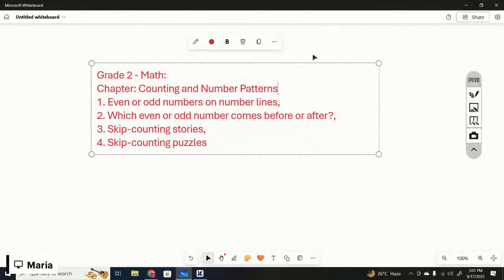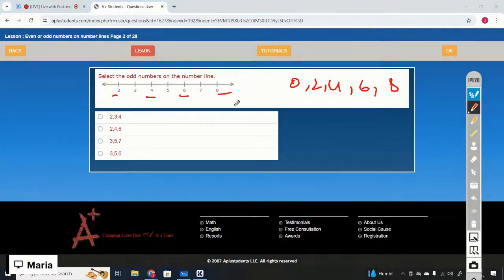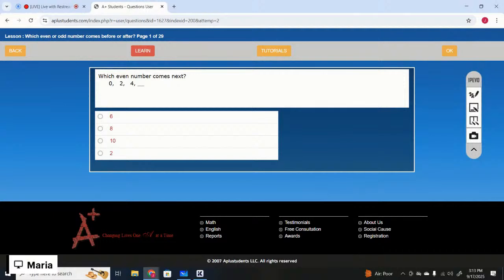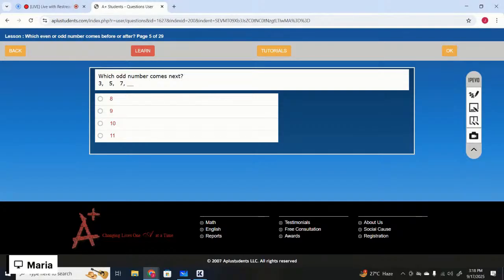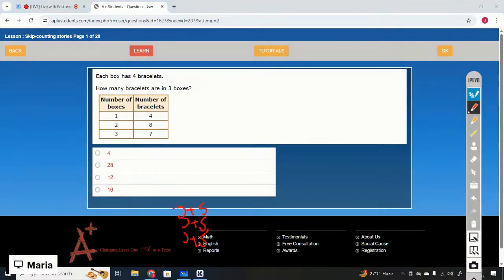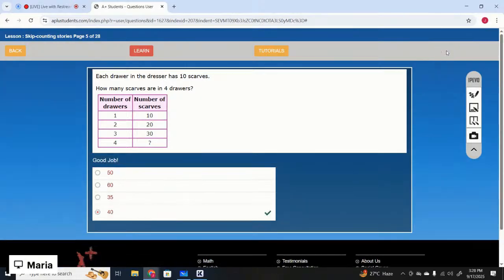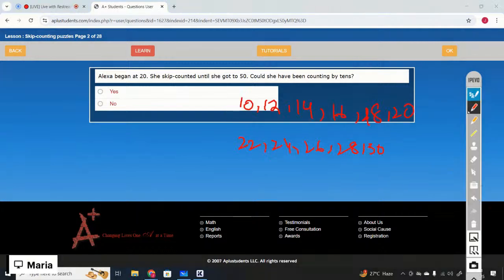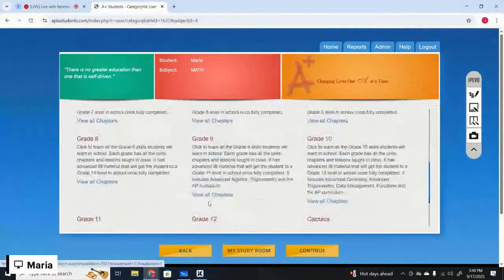Grade 2 - Math: Counting and Number Patterns